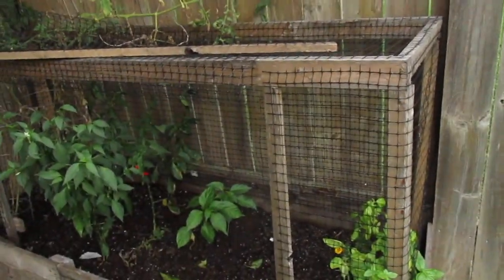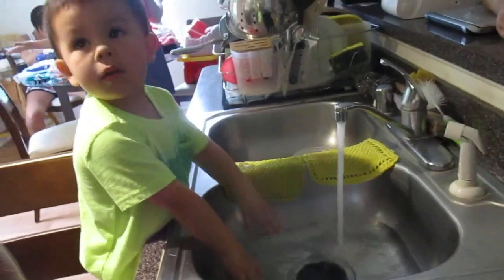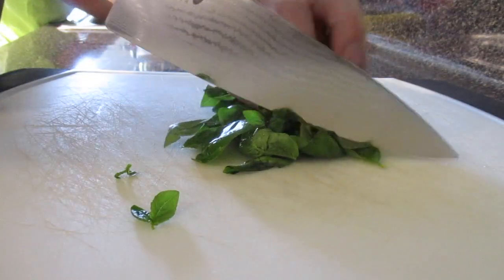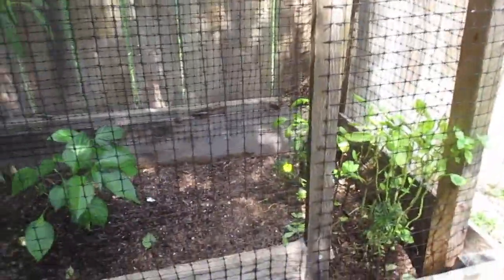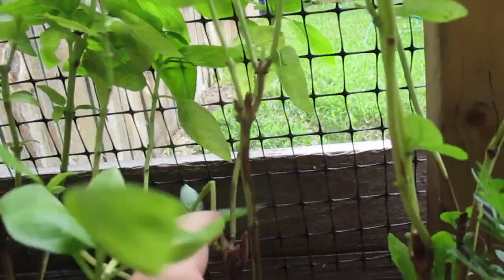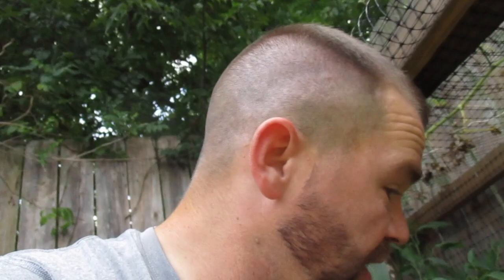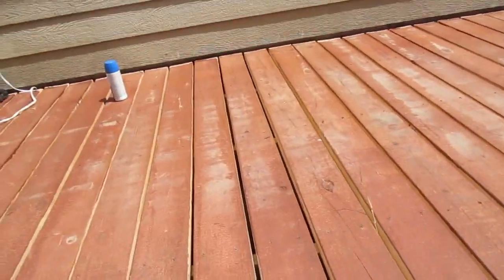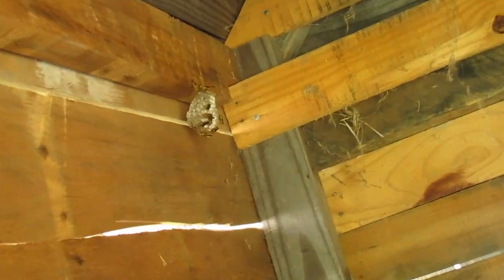From the farm to the table!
Watch as I stumble my way through trying to make homemade pesto from the garden!